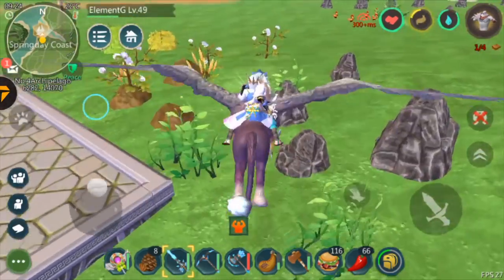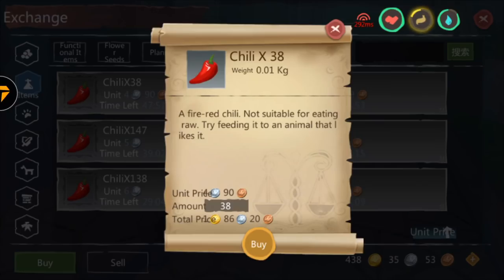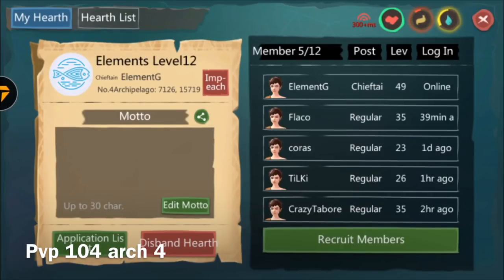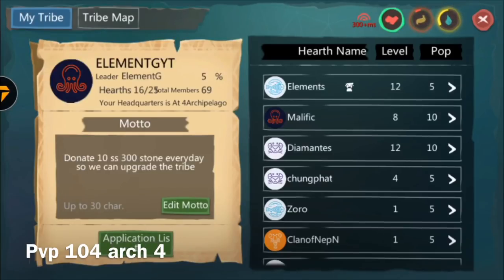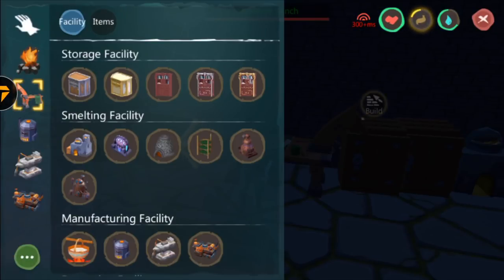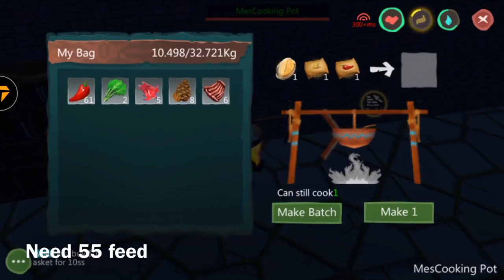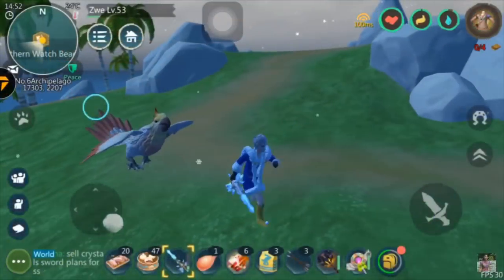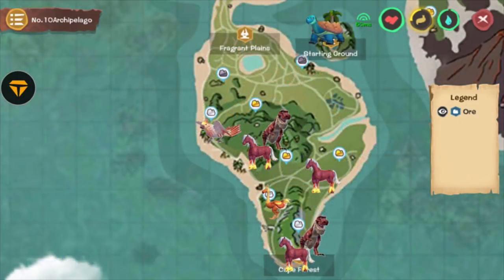HOW TO TAME MOTTLED PARROT|| LOCATION+ FEED|| UTOPIA ORIGINS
How to tame mottled parrot in utopia origins, Hope you guys enjoy this video!!! Feel free to join my tribe ELEMENTGYT IN pvp 104 arch 4 apply and I will accept you, limited spot as we will be doing weekly giveaway and will be rewarding the hearth that contribute the most with feeds, ss, thunder, fufu panda and so more!!! Also am recruiting active people into my hearth!!( need good pvp players) dm me ingame if you want to join!! Have a wonderful day!!! utopia origins mottled parrot